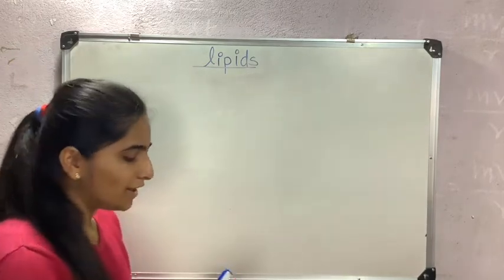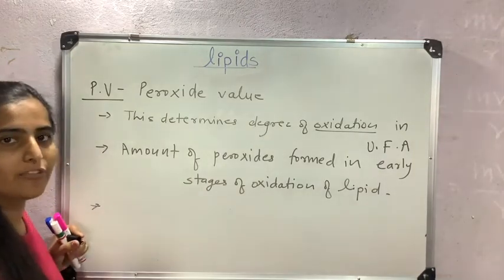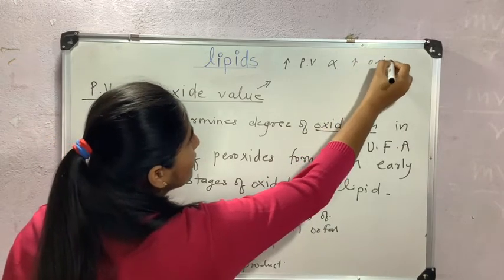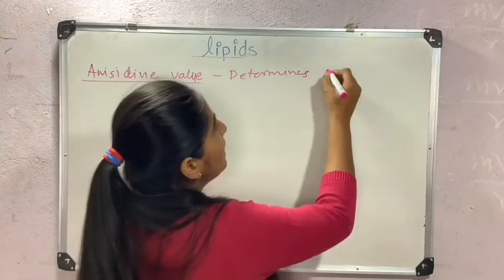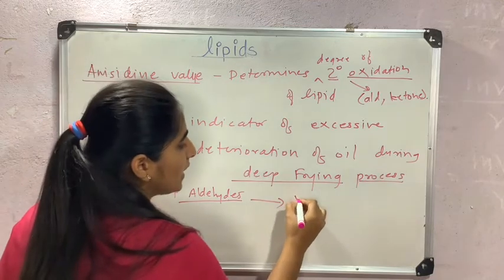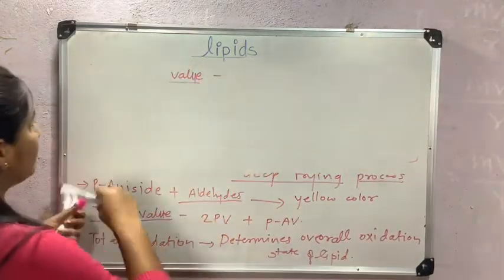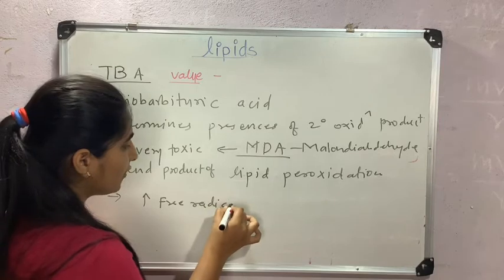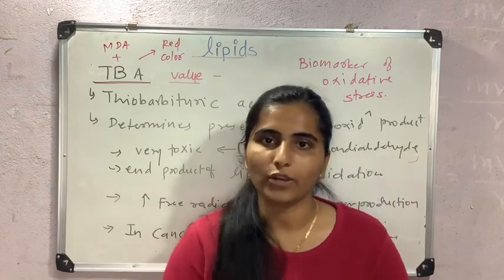Peroxide value | Anisidine Value | TBA value | Rancidity Testing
In this video I have told discussed about Test for measurement of rancidity in fat and fatty foods. Peroxide value, Anisidine value and TBA value are test Used for measurement of oxidative rancidity in lipids.